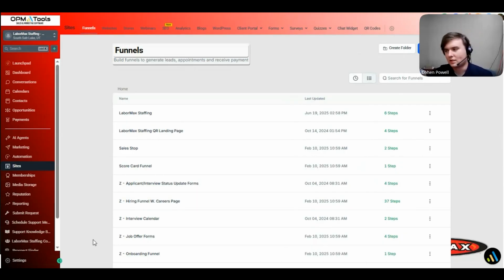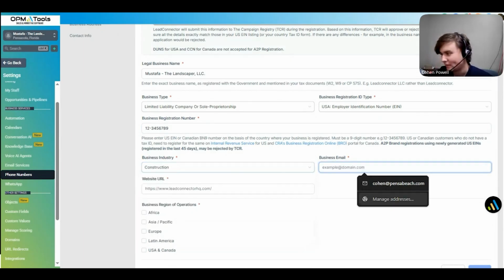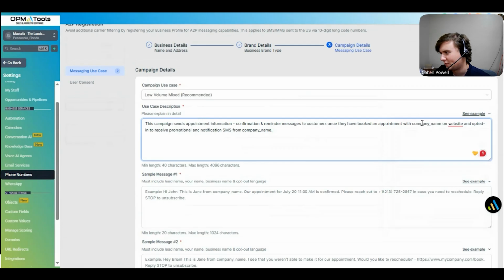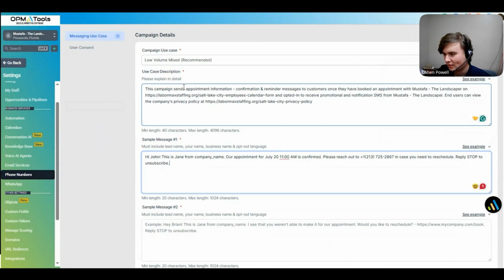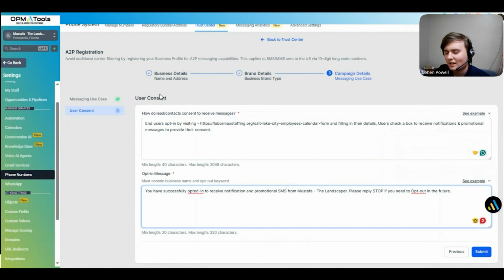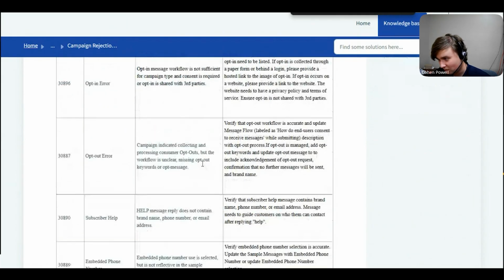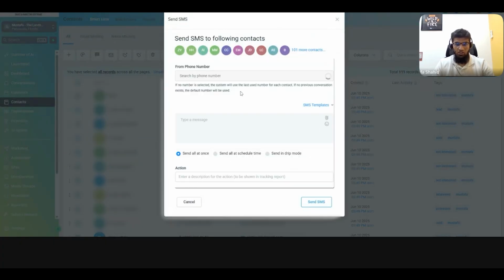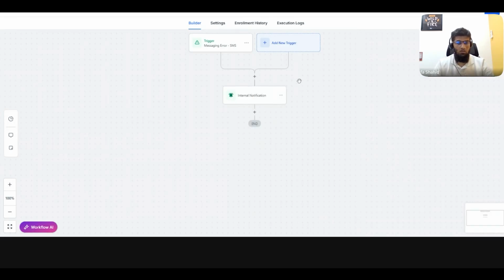OverPower Marketing | Sending Out SMS